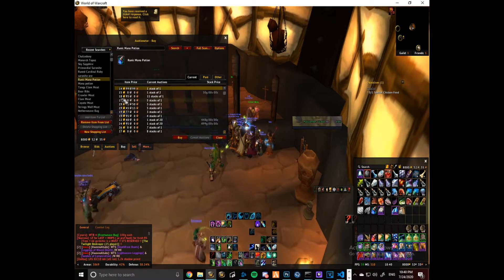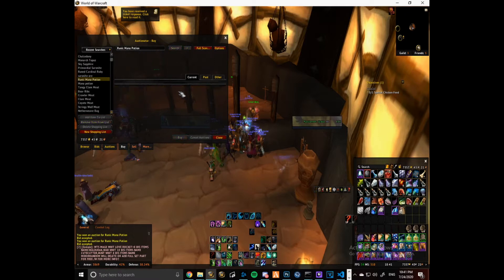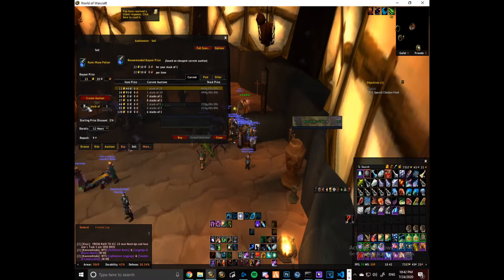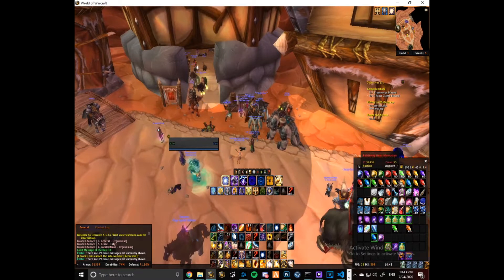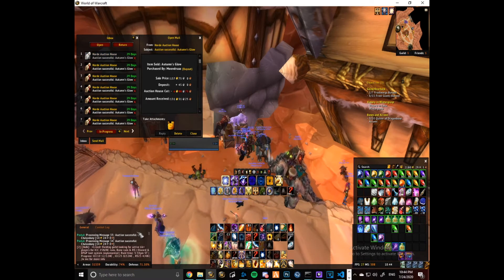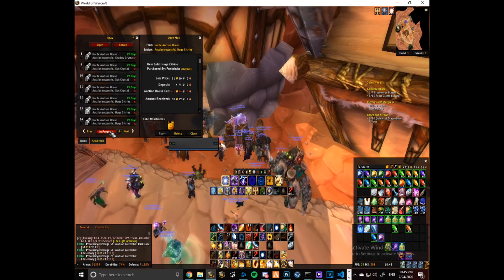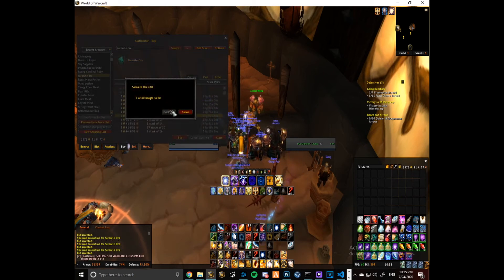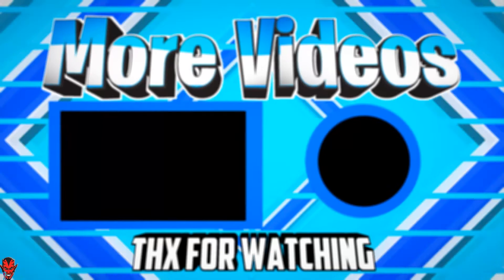Jewlcrafting | Make Gold Quick! | Warmane 3.3.5a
This is what i do day to day with my Jewlcrafting , Using this method has made me an easy 5-10k for just 5 minutes work.

Just making sure that Saronite Ore stays at a good price i make gold with this Method.